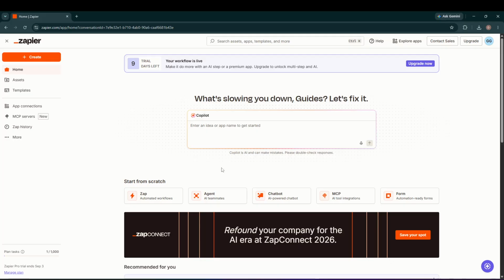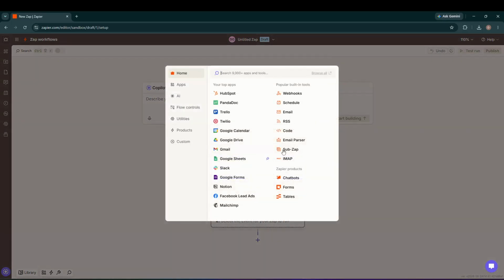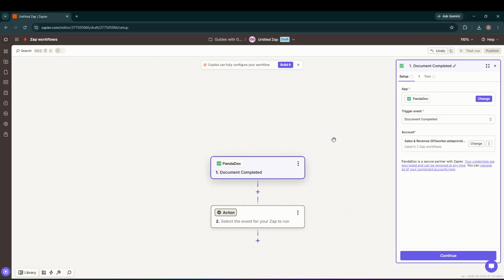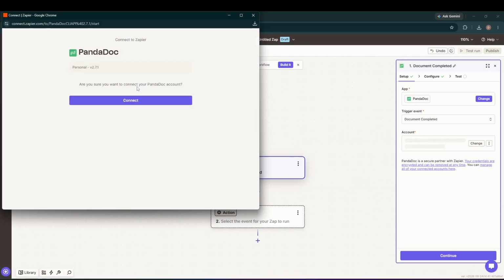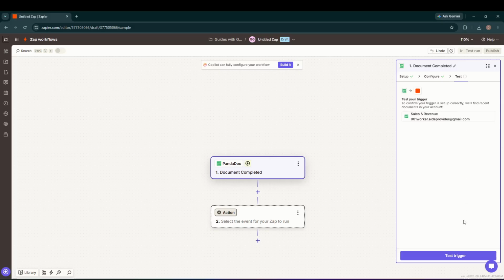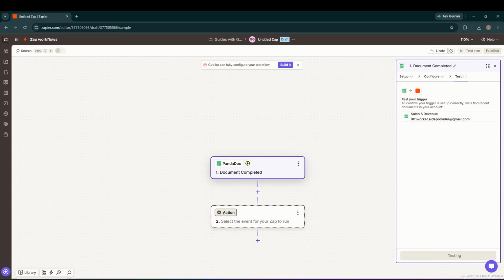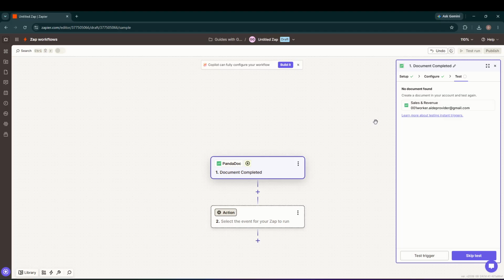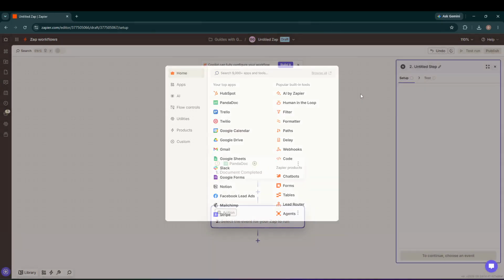How to Test Zapier Trigger With Pandadoc [2026 Fast Tutorial]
Learn how to test a Zapier trigger with Pandadoc by running a live check and confirming webhook delivery. In this tutorial, we walk through Zapier and Pandadoc steps so your automation fires correctly. If you search zapier pandadoc trigger test, webhook verification, or pandadoc zapier setup, you will find what you need.